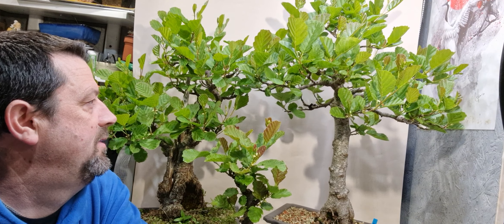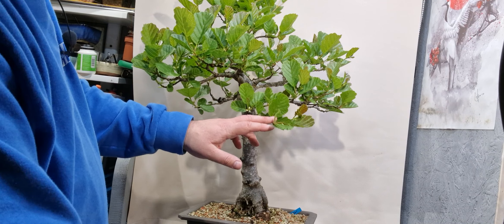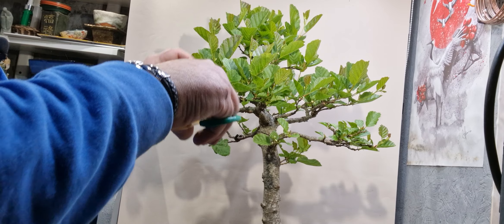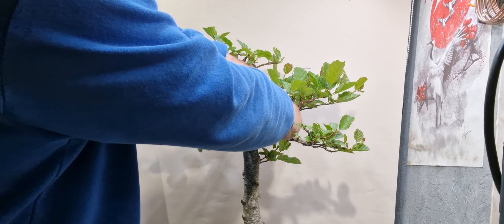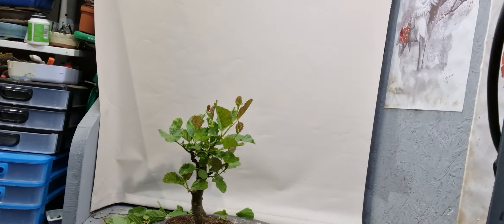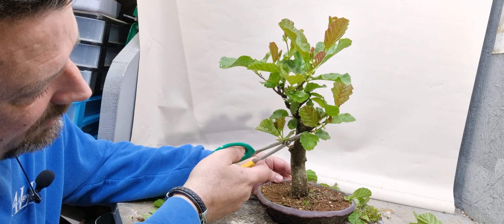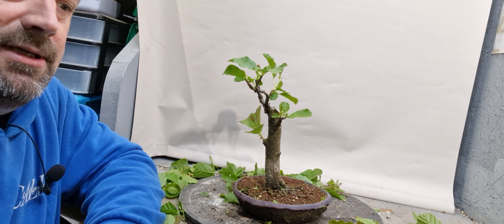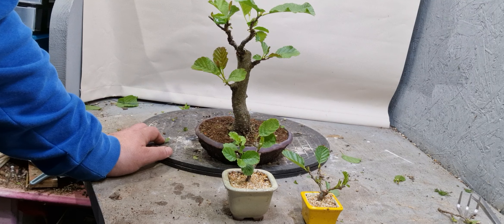pruning back some alder trees